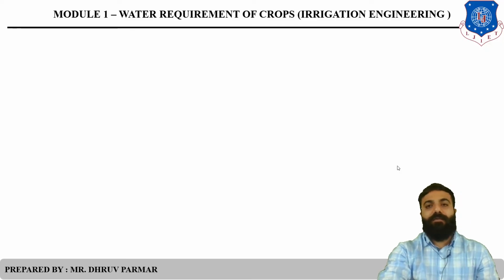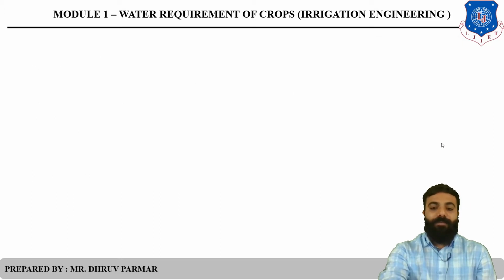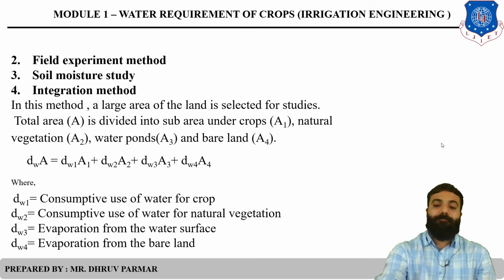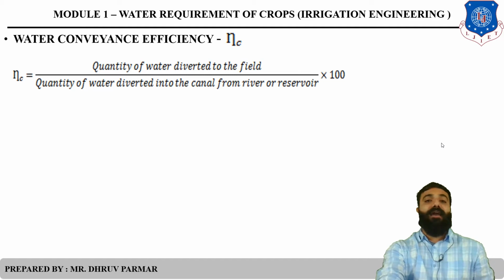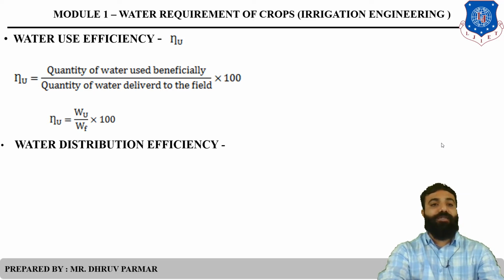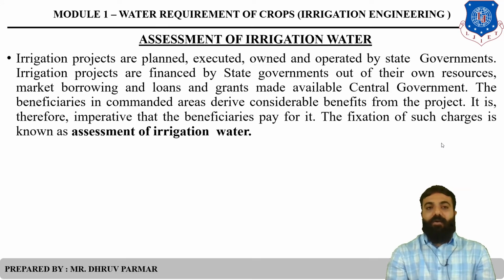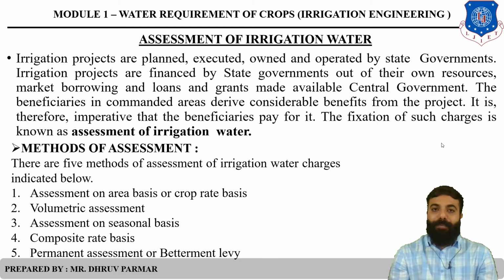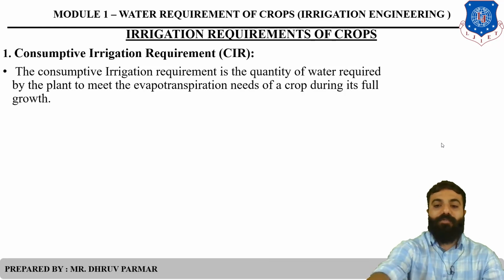Lec-07_Measurement of consumptive use| Irrigation Engineering | Civil Engineering